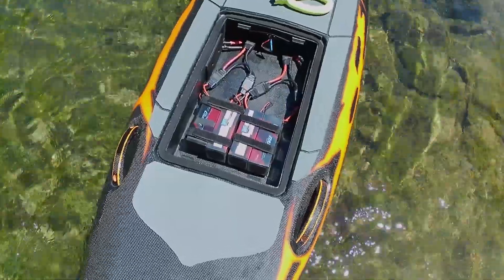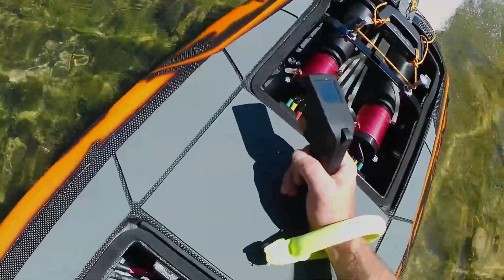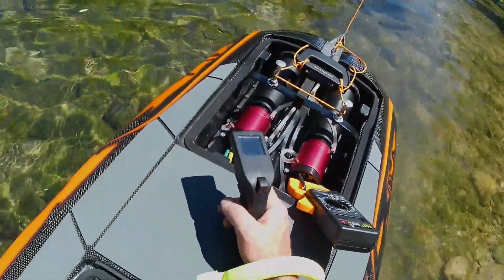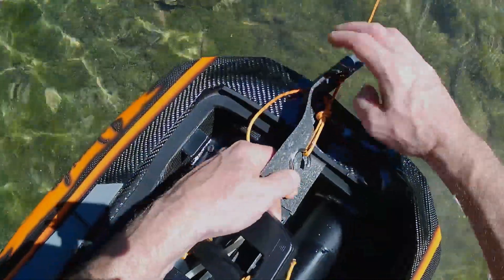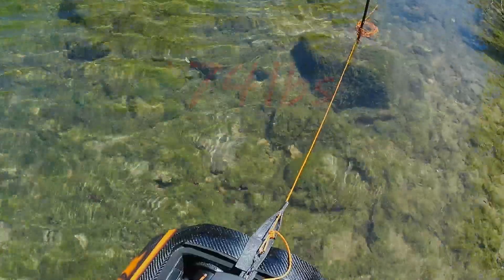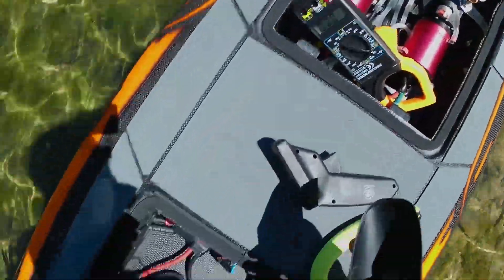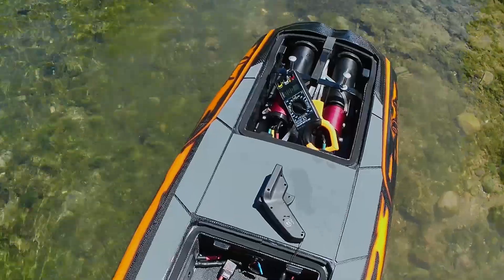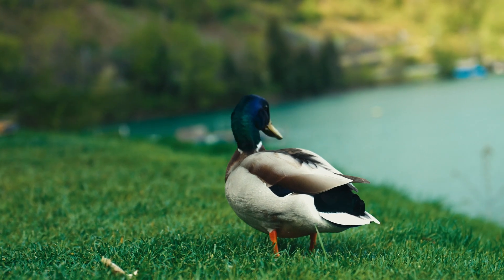Will My DIY Electric Surfboard Survive This Power Test?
The electric surfboard has been reassembled with new gaskets to ensure it's watertight for a power test. A kilogram tester is used to check the board's performance, with hopes that the upgrade works perfectly. Is this motorized surfboard ready for the water?